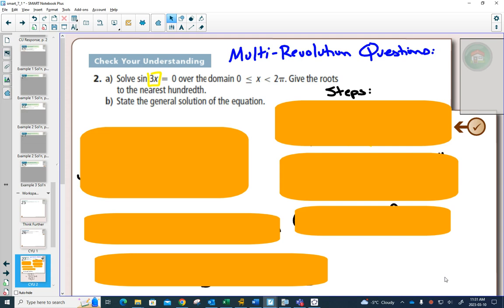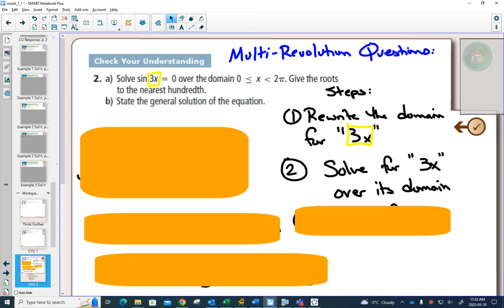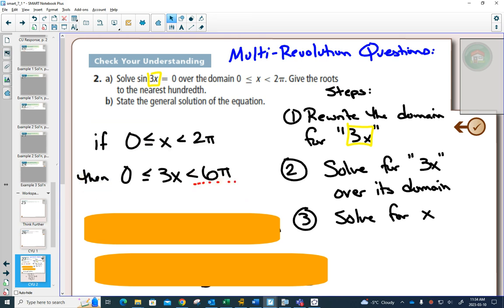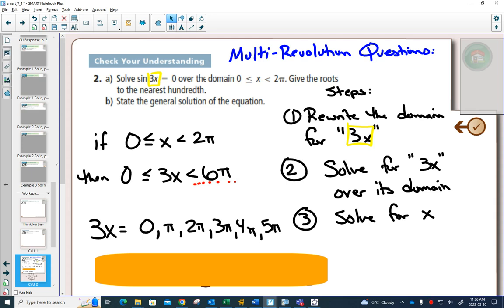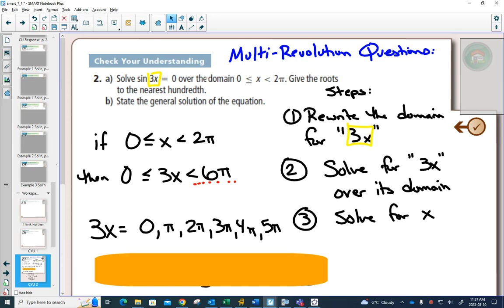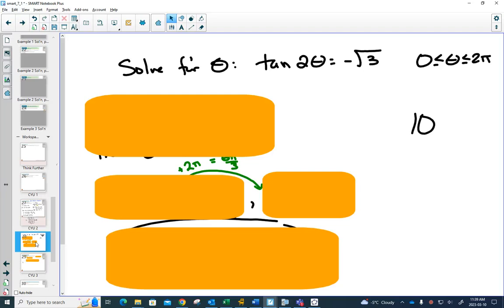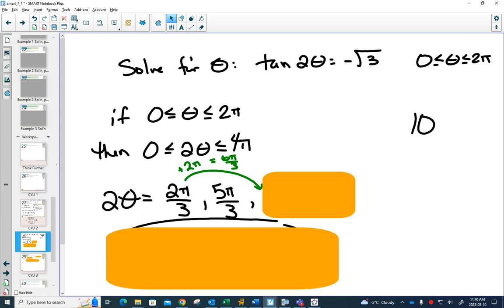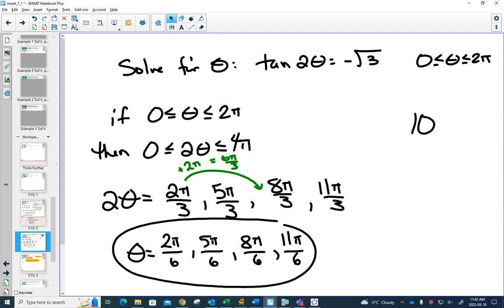40SP P3 7 1 Multi Revolution Question Example 2